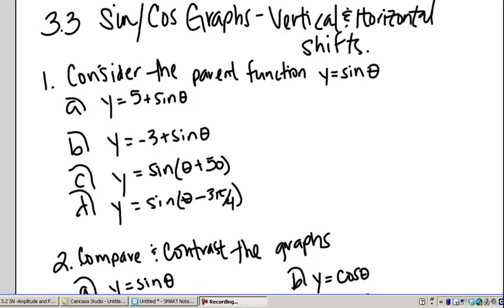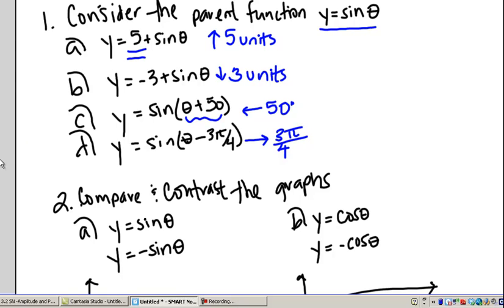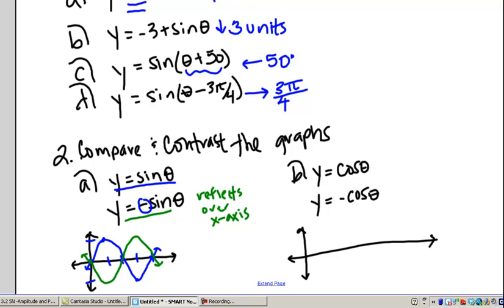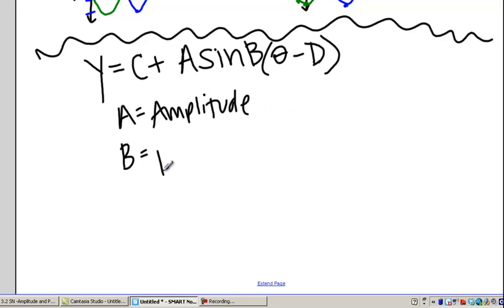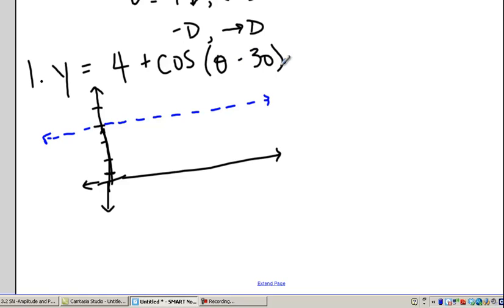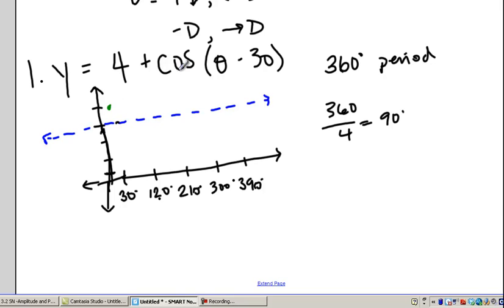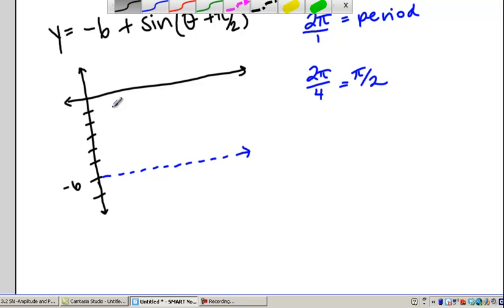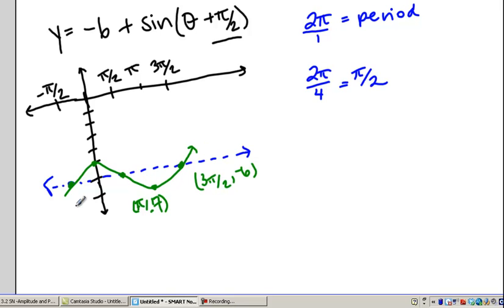3.3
Sin-Cos graphs- horizontal and vertical shifts